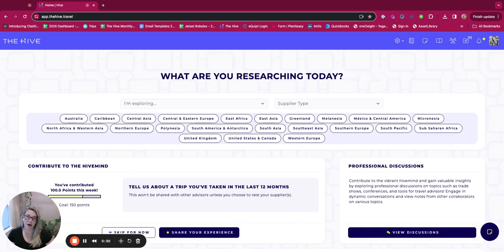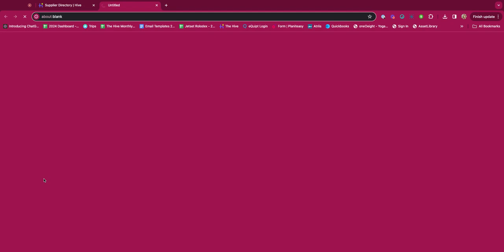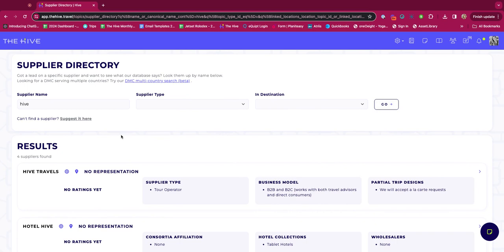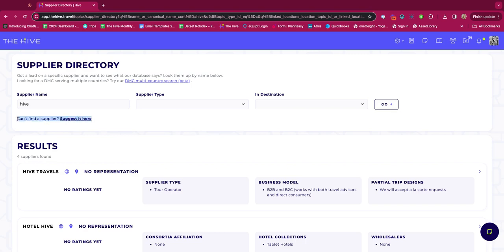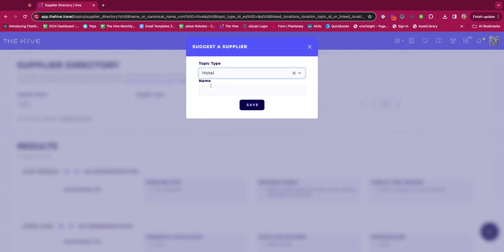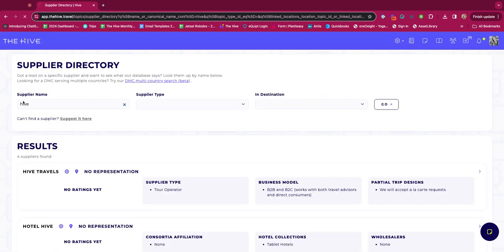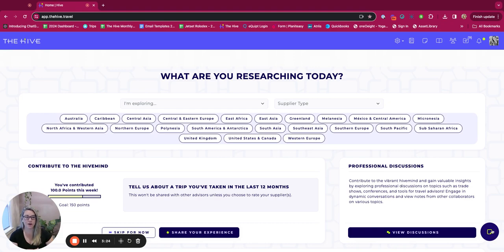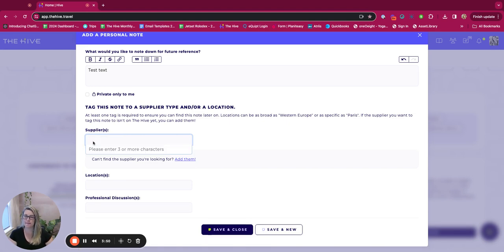How to Add A New Supplier V2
If you can't find a supplier in the platform, click "Add Supplier" and fill in the details you know before clicking "Submit."

Our admin team will do the rest! Check it out.